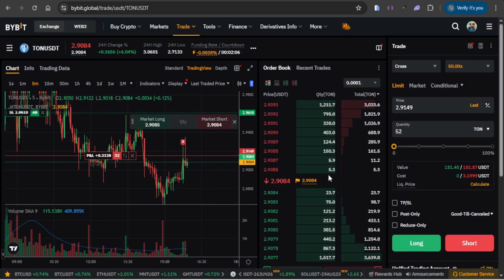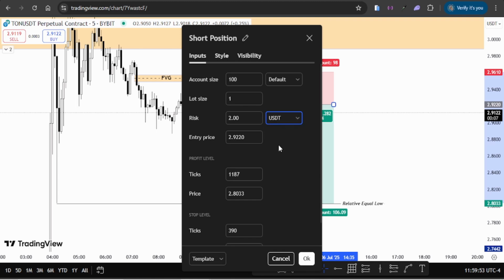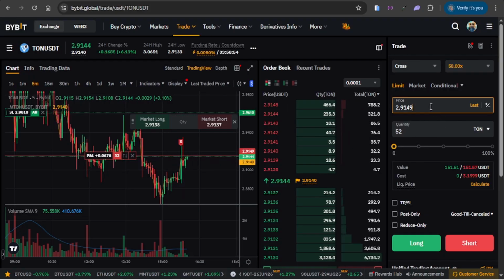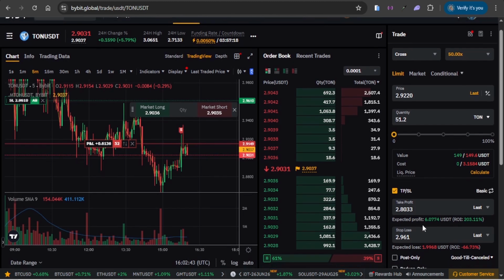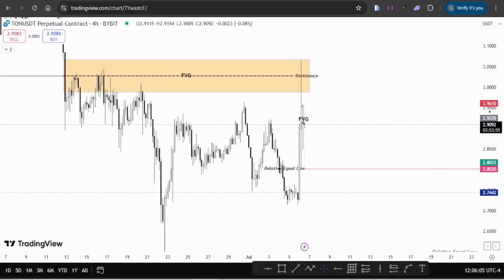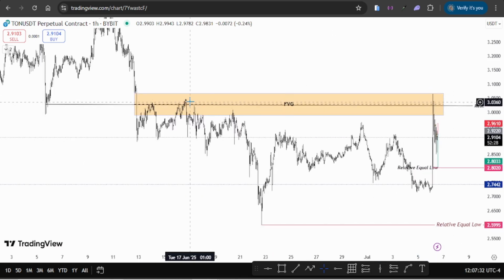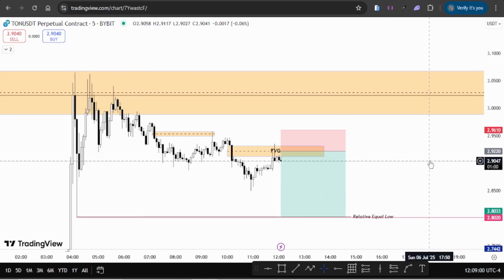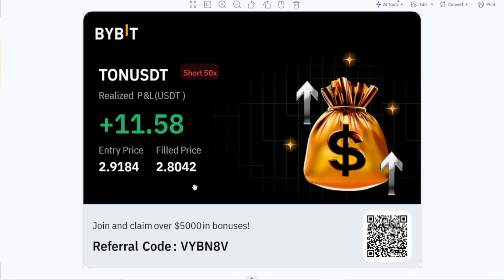Bybit Futures Trading Tutorial: Calculate Position Size in 1 Minute | Works On All Crypto Exchanges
Are you looking to level up your Bybit futures trading game? In this beginner-friendly tutorial, I’ll show you how to calculate exact position size, profit, and loss—a crucial skill for success in any crypto futures market. Whether you're trading $BTC, $ETH, or altcoins, this method works across all crypto exchanges, not just Bybit.

This video is perfect for those searching for:

🔹 Bybit futures trading for beginners
🔹 Bybit futures trading tutorial (Tatalog)
🔹 Bybit futures strategies that work
🔹 How to trade using Bybit futures signals
🔹 How to size trades properly—even when using a Bybit futures grid bot or martingale bot

💡 You’ll learn:

1. How to calculate position size based on account balance and leverage.
2. The formula to estimate profit and loss before entering a trade.
3. How to avoid overleveraging.
4. Why this method applies to Bybit, Binance Futures, OKX, KuCoin, Bitget, and other top platforms.

🎯 Ideal for scalpers, day traders, and swing traders using Bybit bots or manual strategies.

✅ Whether you use a grid bot, martingale strategy, or follow manual signals, this is a must-watch for mastering your futures entries with precision.

📌 Timestamps
00:00 - Intro
(Coming soon)